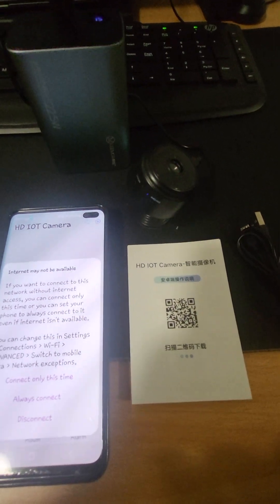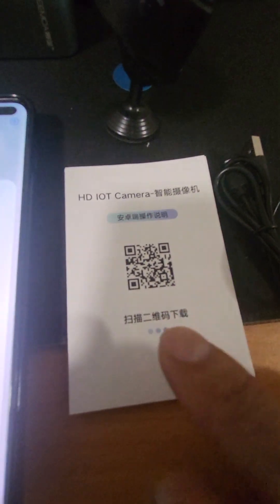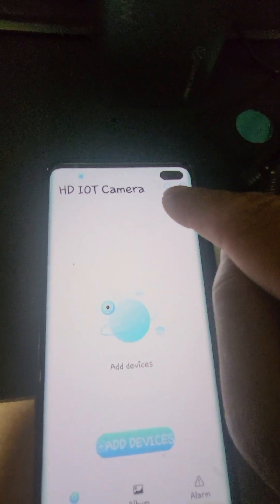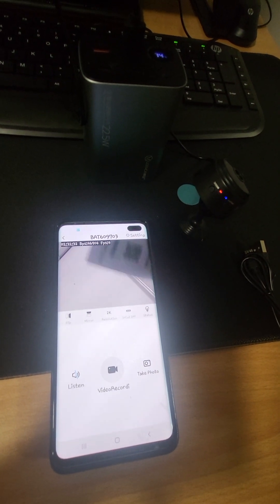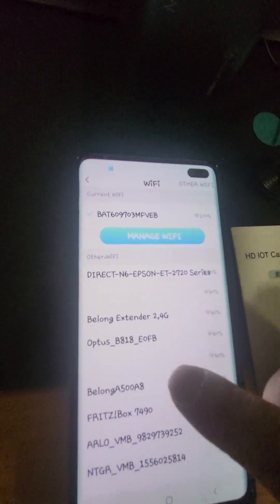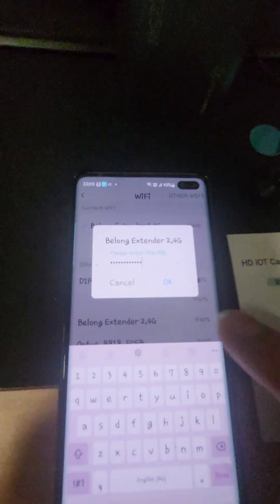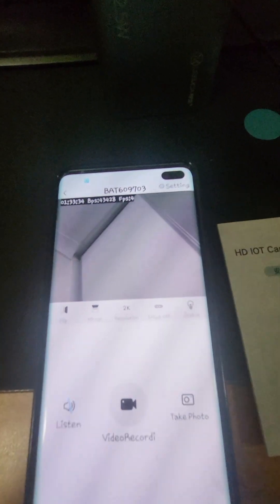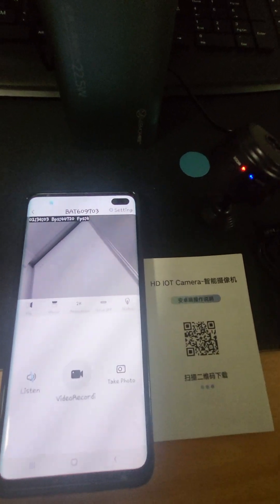Charlies Mini HD IOT CAMERA Tutorial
welcome to our tutoria for the A9Mini Spy Camera using  HD IOT CAMERA APP

you can download this app from your Apple Device on Appstore
or your Android App Store

easier way is to download via thr booklet you recieved with its
QR CODE

Once the app is installed

turn on your mini spy camara

go back to settings and connect to you canera wifi line, camera wifi line name starts with BATxxxxxxx

once connected another panel will show up asking to connect to device always, please click that

now close everything and go click on the HD IOT CAMERA APP

Once inside app please look for the search bar which is located on thr top right corner and click it

your mini wifi camera will show up and please click ADD

next screen will ask to confirm adding

you are on the start screen now om the right it should say logged in
please now click the play button on top middle on screen to activate camera

enjoy the camera it should be on😊

WIRELESS WIFI CONNECTION TO USE IT WIRELESSLY OUTSIDE LOCATION OF CAMERA PLESSE FOLLOW NEXT STEPS

Please press the SETTING on the right hand corner

press option WIFI

look for your 2.4G home wifi network

add password, then press ok,
of your password is wrong it will not connect and you will have to start full process from square 1 so please make sure the wifi password is correct

after typing password in press ok

next screen is loading screen it will load to the camera video screen
please give it 30seconds if it's not connected pull the screen down so it reloads, by now it should be connected

enjoy it wirelessly you 😜